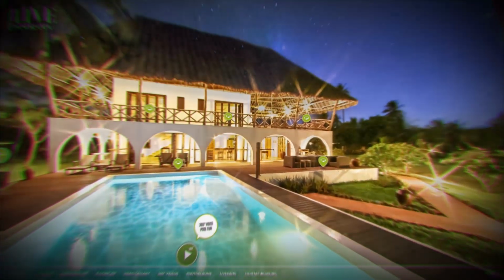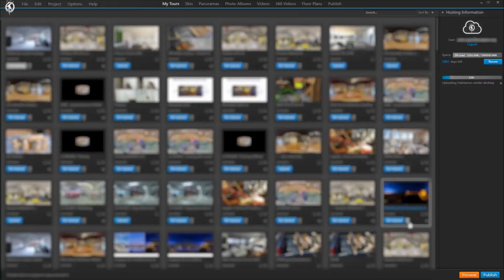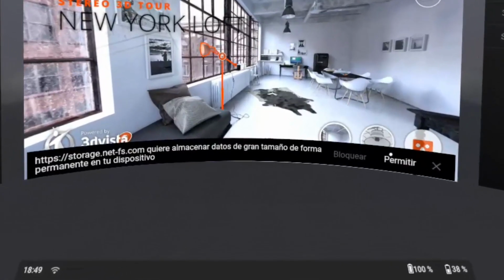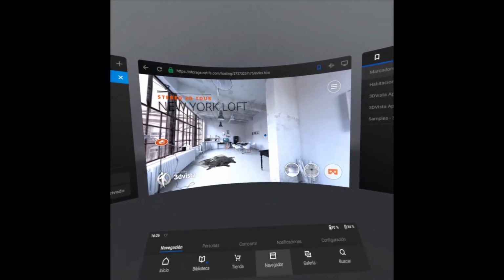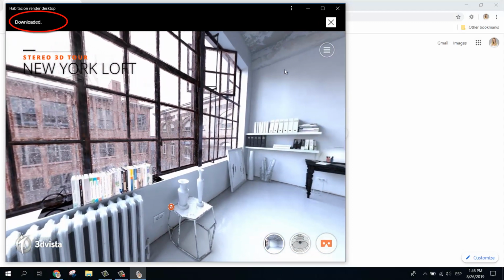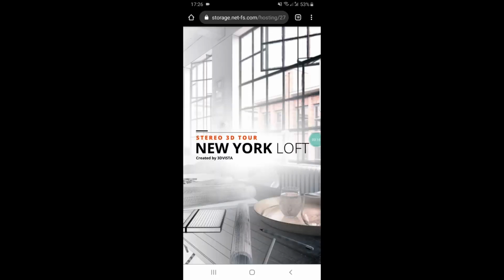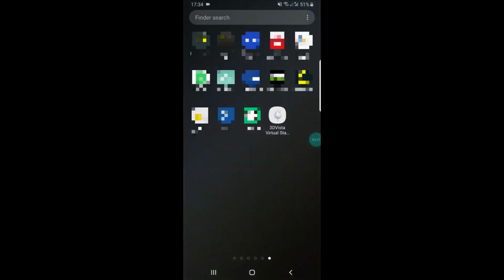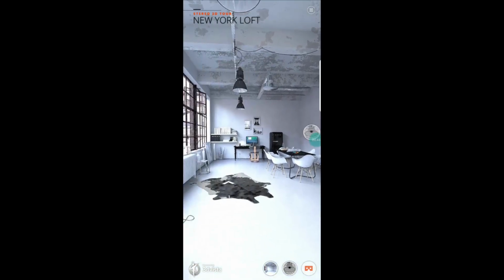Tutorial: Offline Virtual Tours for Oculus Quest and Pico devices, Windows & Android (PWA)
In this video, we will show you how you can convert your 3DVista virtual tours into small apps (PWA) that can be downloaded and installed on Oculus Quest, Pico devices,  Windows Computers or Android phones to let your audience run the virtual tour without Internet connection.